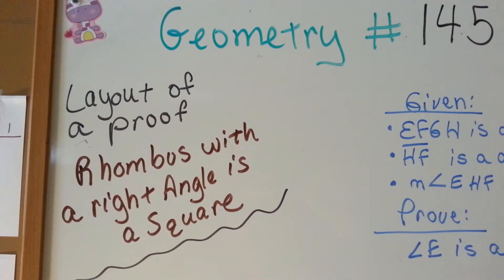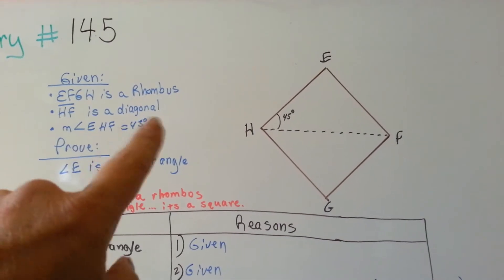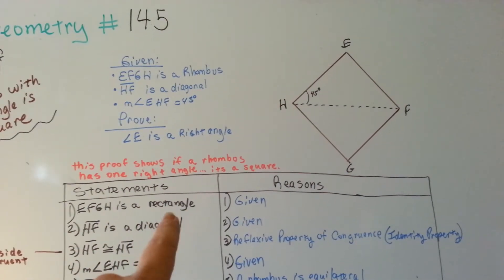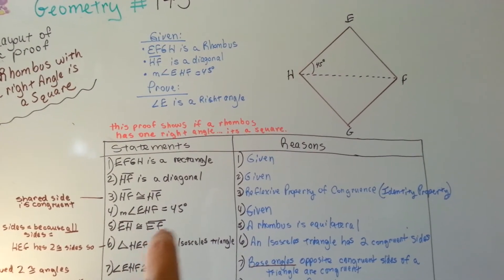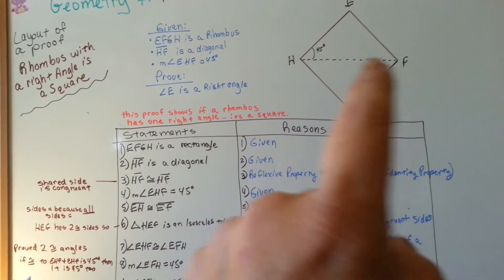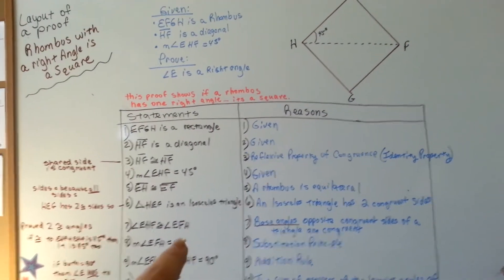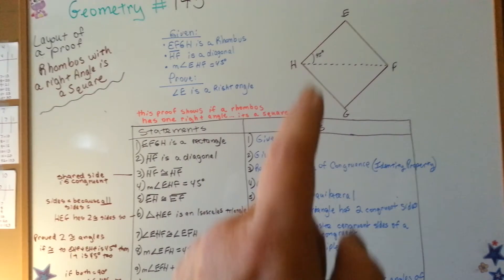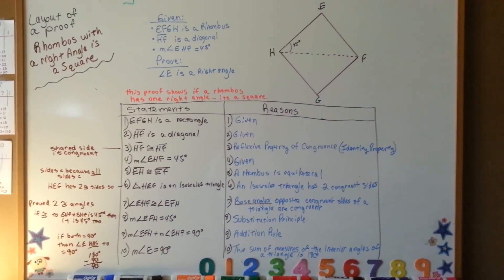How to do Rhombus with a Right Angle is a Square Proof (Geometry #145)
An explanation of how to do the proof, a Rhombus with a Right Angle is a Square.  #145